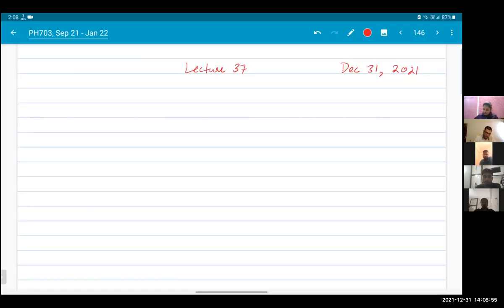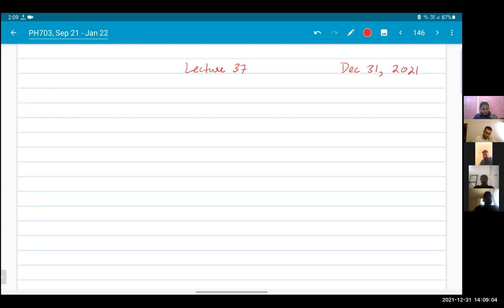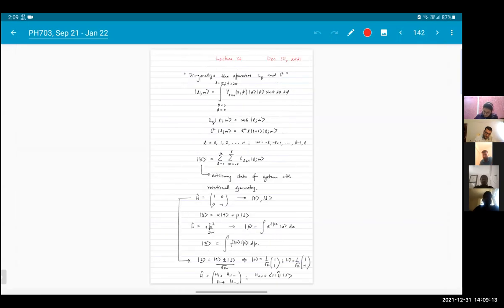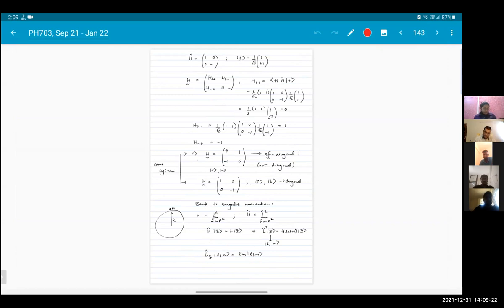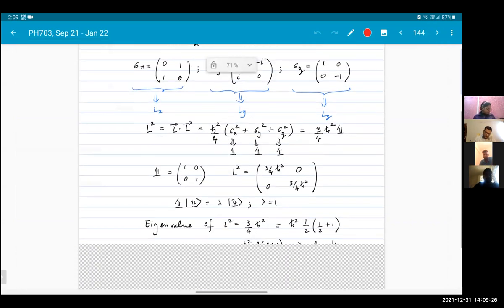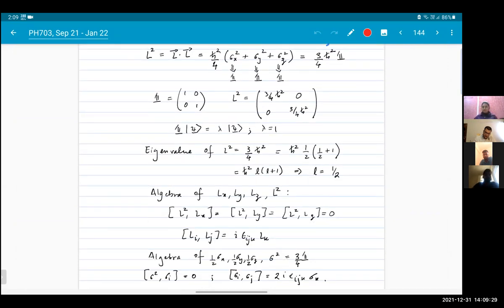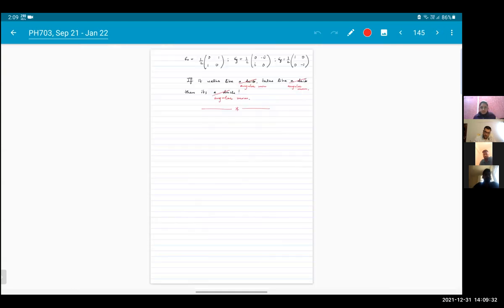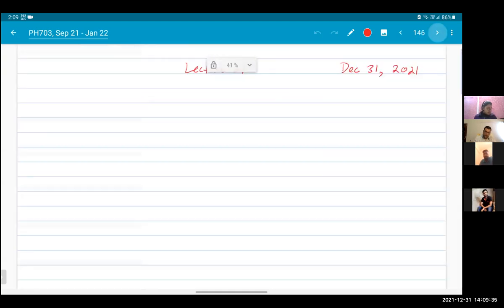Lecture 37, Dec 31, 2021